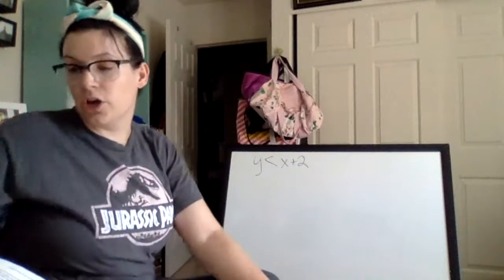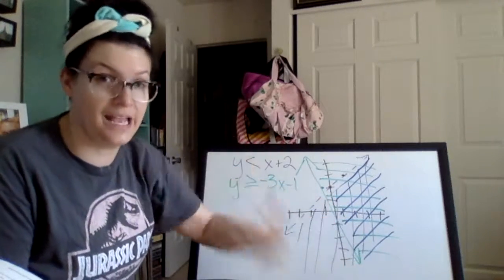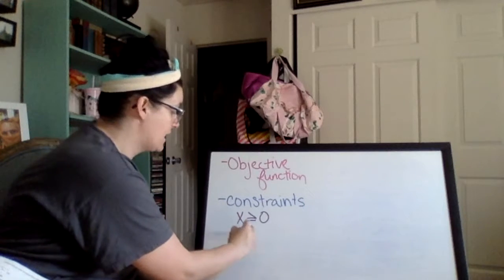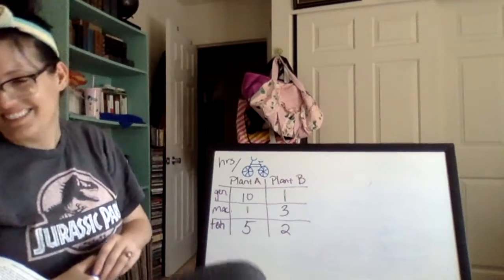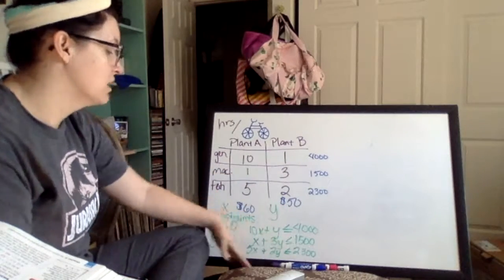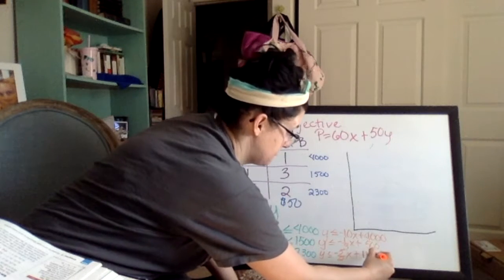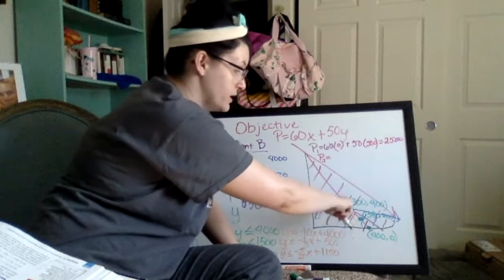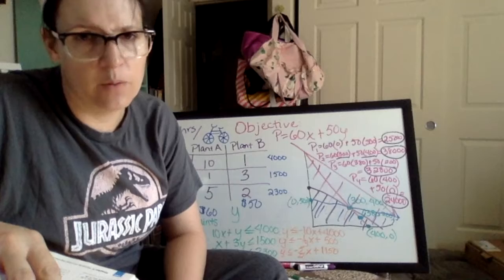3.3 and 3.4 Algebra 2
I accidentally didn't record the class, so here it is from my home office! Please forgive my voice and my super stylin' outfit! ;)

Homework:
3.3: Page 159, 12-14 all, 15-51 odd
3.4: Page 167, 9-12 all, 13-23 odd